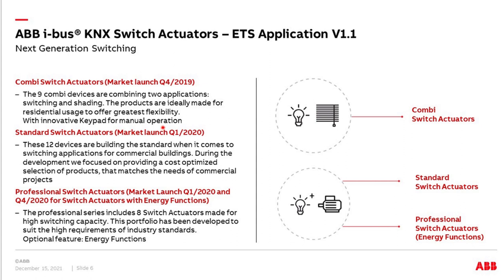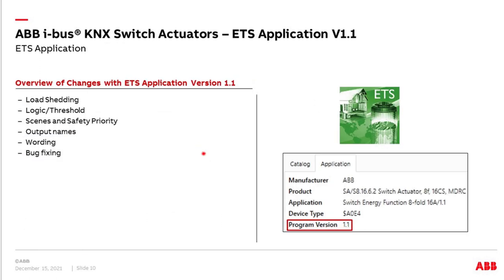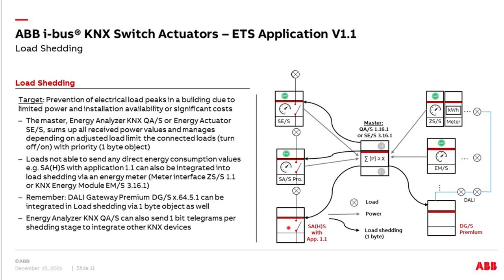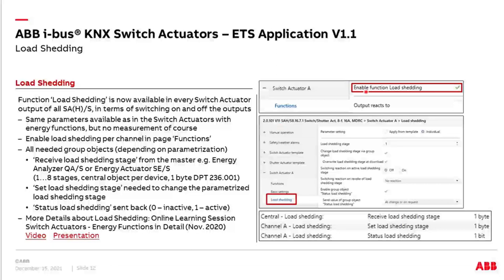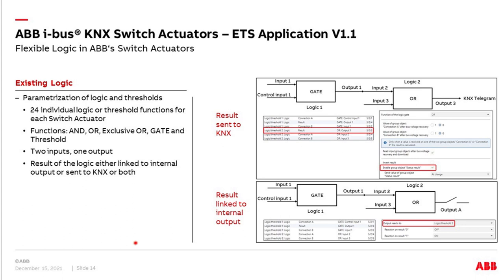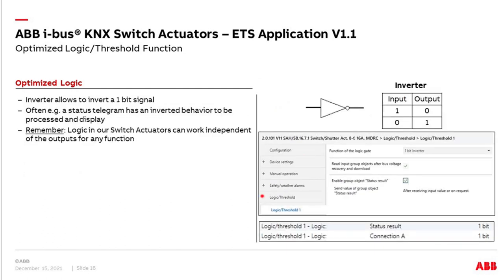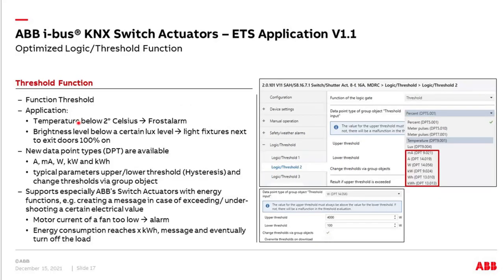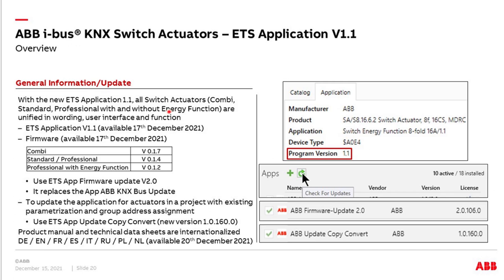Webinar about ABB i-bus KNX Switch Actuators with ETS Application V1.1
Webinar from the Building Automation Competence Center Europe.
Content:
- Overview Switch Actuators ABB i bus® KNX
- Overview ETS Application 1.0
- New ETS Application 1.1
- Firmware Update
- Application Update
- ETS App Update Copy Convert
- Bus coupler (BCU ) key